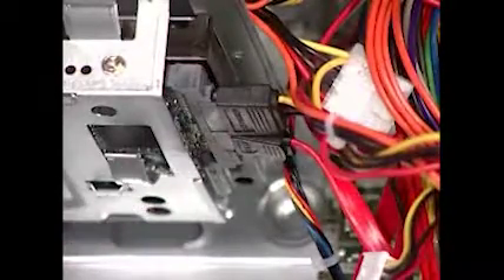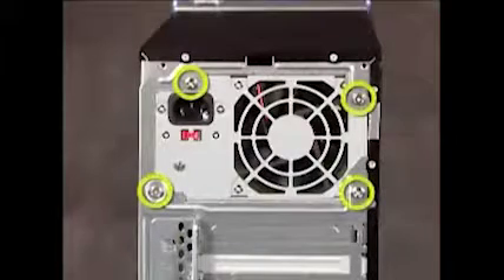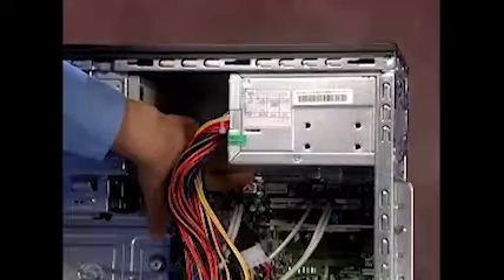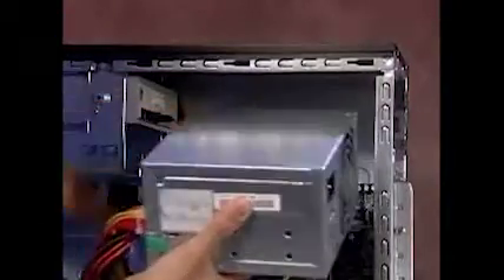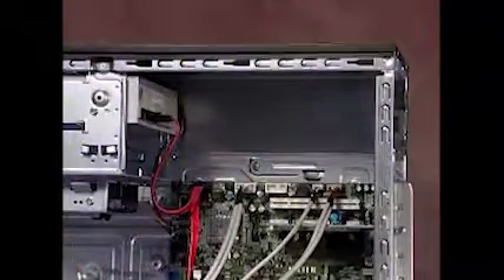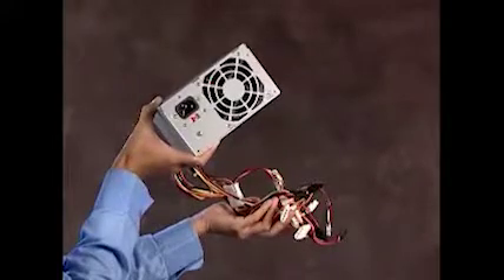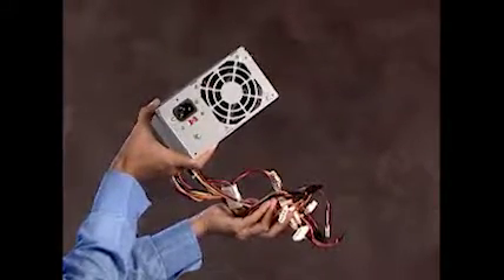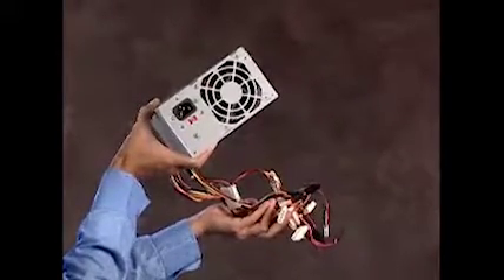Replace Power Supply | Presario CQ5000 | HP Support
Learn how to remove and replace the power supply for the Compaq Presario CQ5000 series desktop.